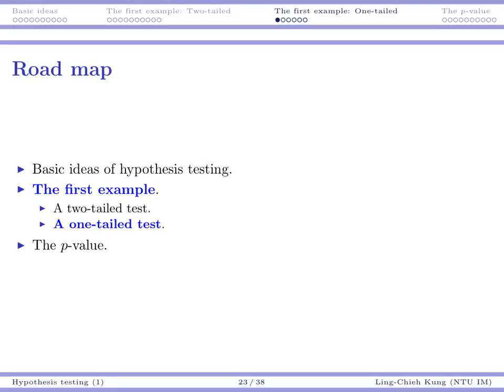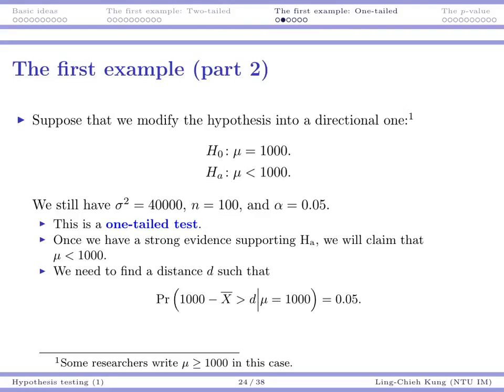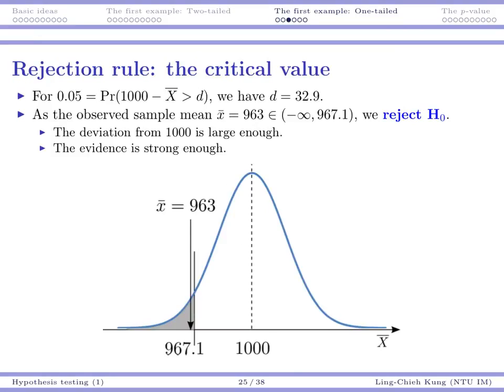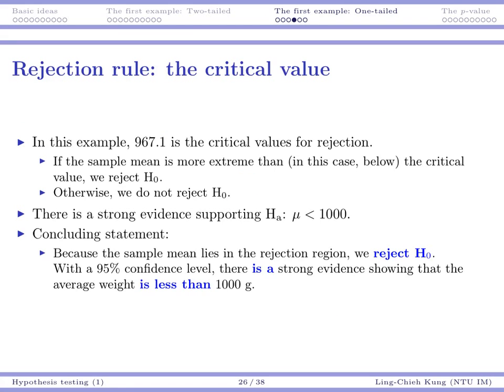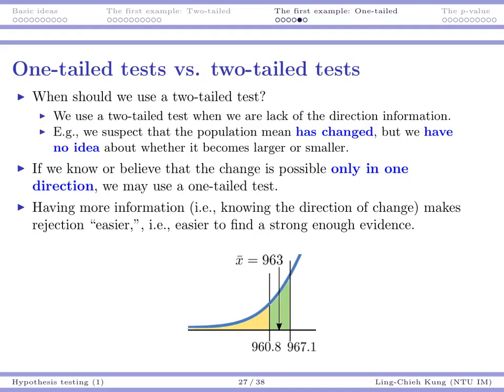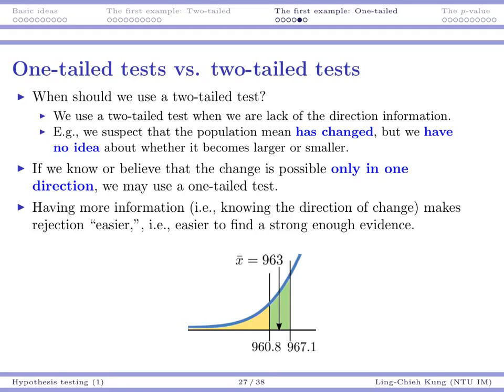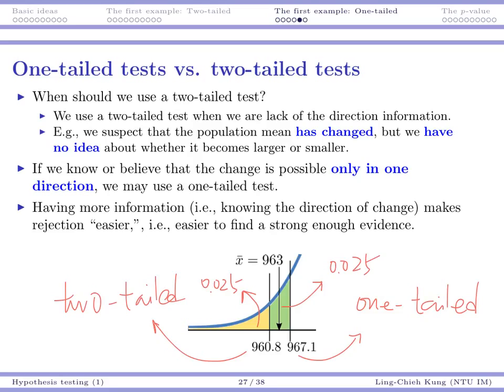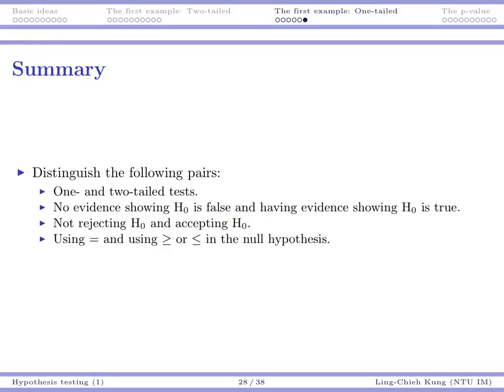[Statistics] Lecture 6: Hypothesis Testing #7 A one-tailed test